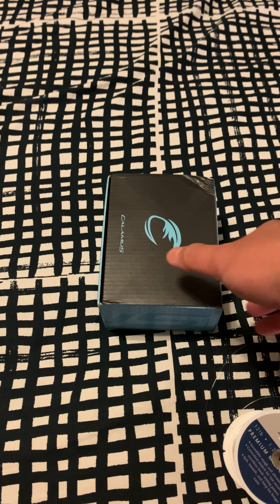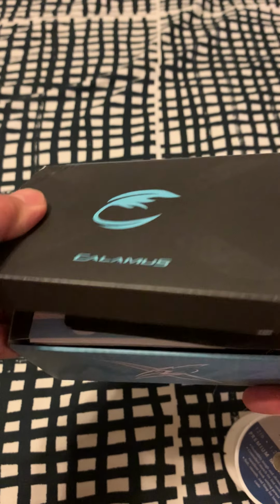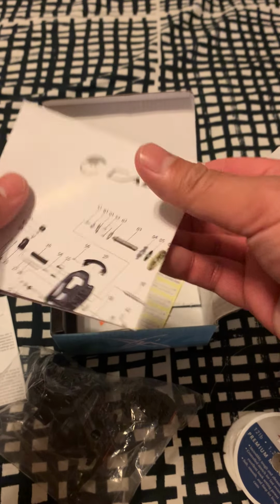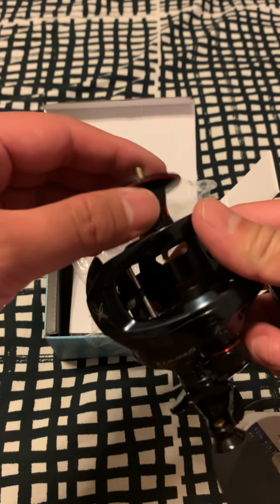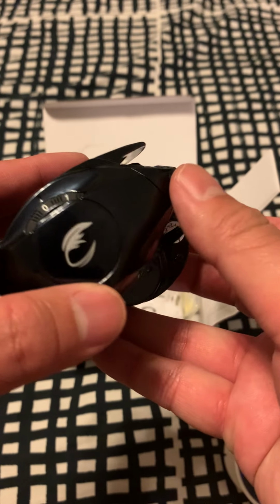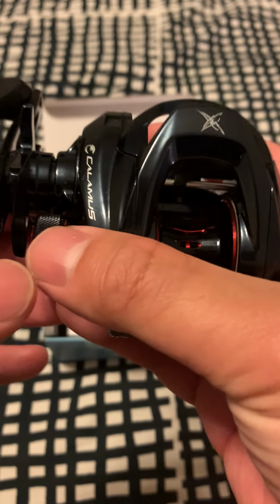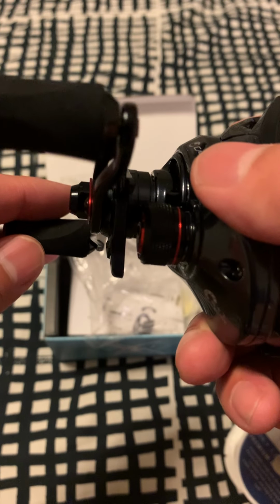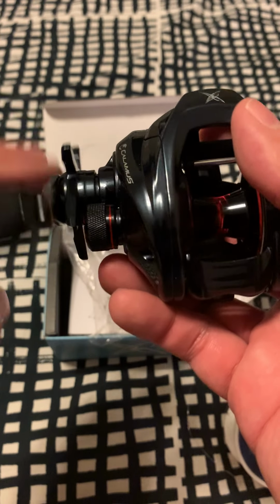Unboxing my new Calamus X2 baitcasting reel. Good reel in price range?!?!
Unboxing and quick review of my new Calamus X2 left handed baitcasting reel. Got it off Amazon for $13.82! I was just surfing Amazon on lunch saw the reel for $34.99 a 40% for being a Prime member which brought it down to $20.99. Here’s the kicker! After taxes it came to $13.82 which isn’t bad at all.

I love getting good items at a low price. Hence the name LoBudjet fisherman.